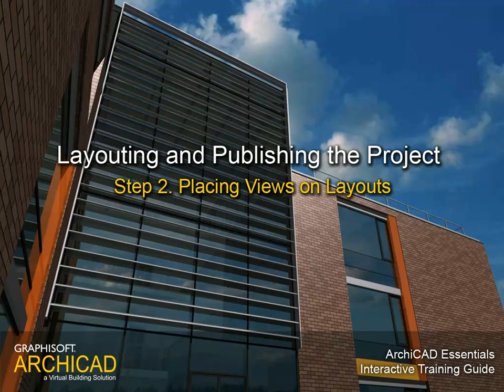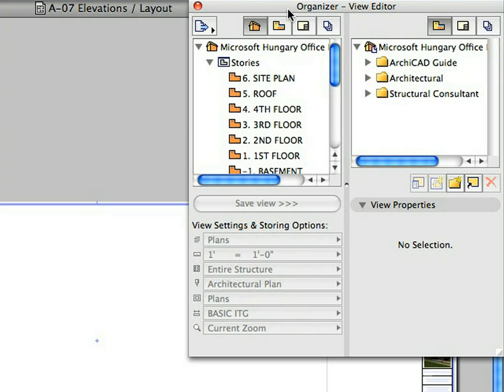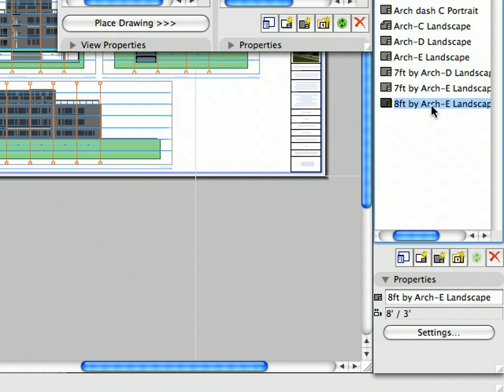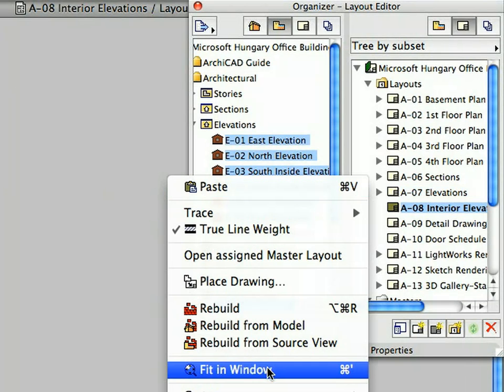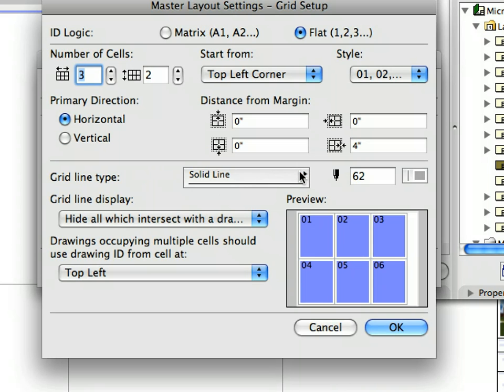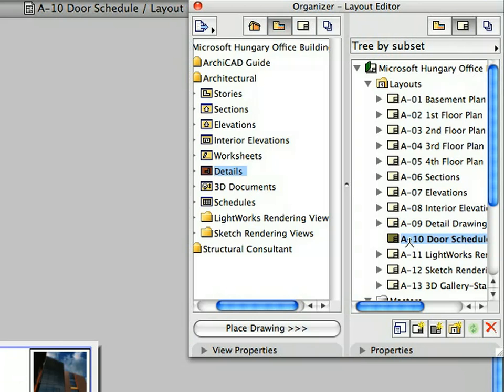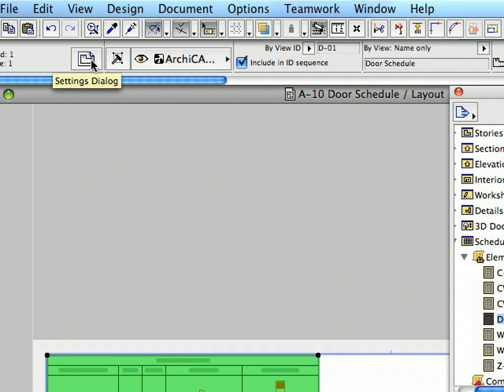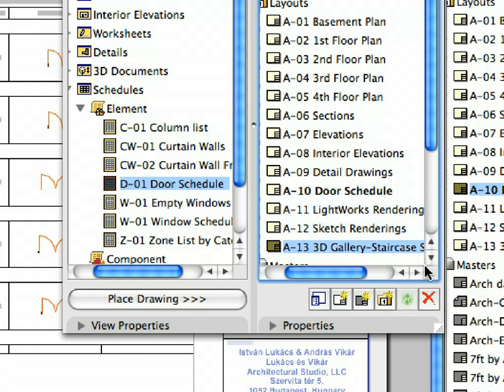ArchiCAD Essentials Training Guide USA 10-2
In this movie: Layouting and Publishing the Project - Placing Views on Layouts